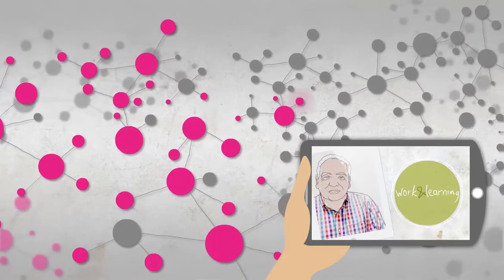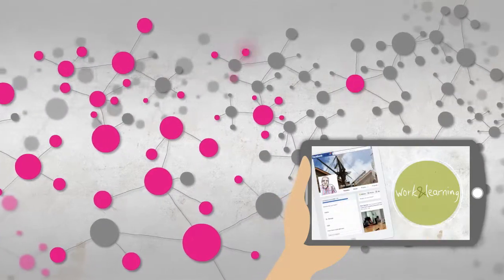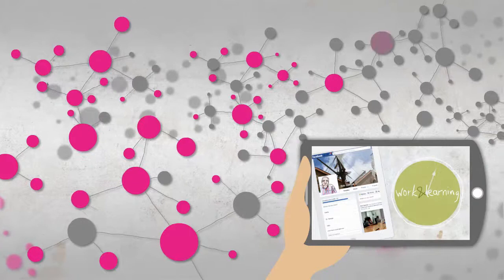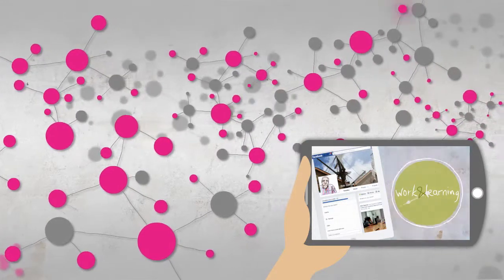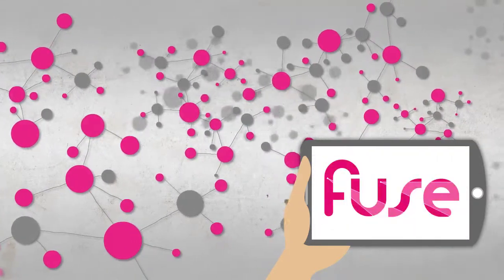Introduction to Fuse - part 1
Fuse is a modern learning, knowledge and communications technology system, designed to support continuous, social and blended learning as well formal LMS delivery.